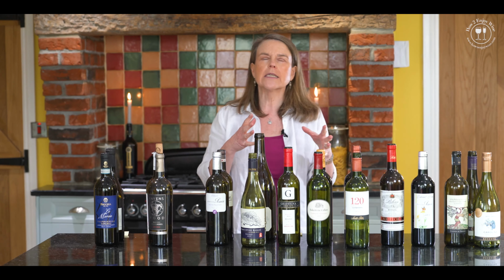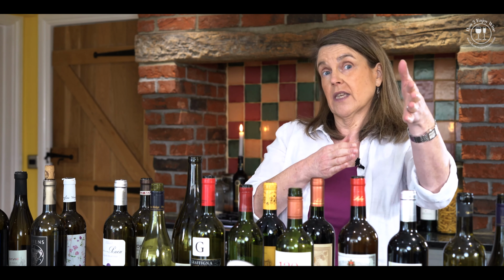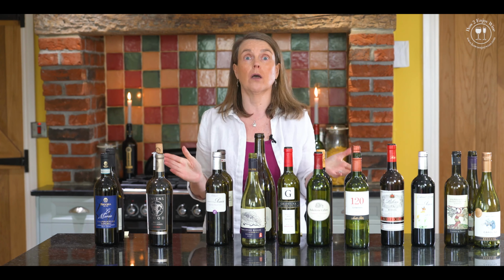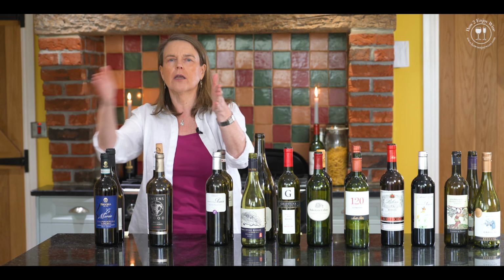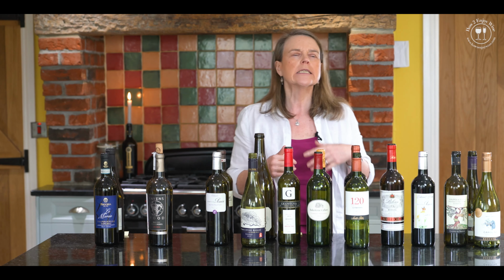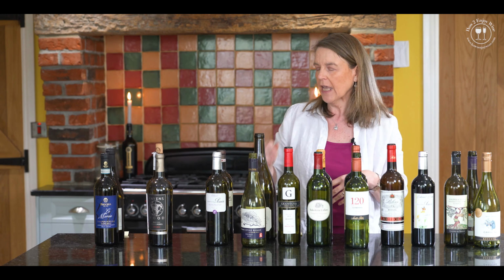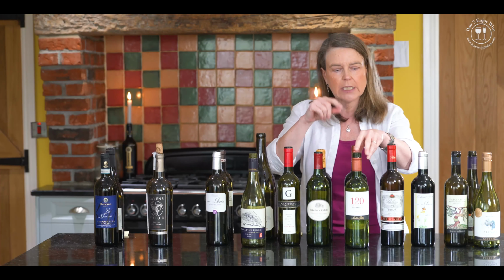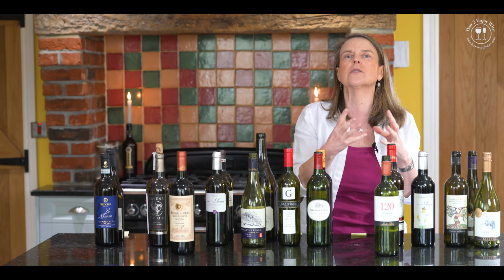Best Wines with Steak | Pairing wine and steak made easy!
The best wines to pair with steak simply explained, in less than 5 minutes. For different cuts and cooking methods, from a rare fillet steak with no sauce to a well-done ribeye with a peppercorn sauce, there are great wines to choose from. Food and wine pairing made easy.

Top tips for best wines with steak from Janne Hallinan DipWSET. Enjoy!

VIDEO CHAPTERS
0.00 - Introduction
0.19 - Food & Wine Pairing 101
1.37 - Best Red Wines with Steak
3.38 - Top Tip – Reserva wines explained

For Best White Wines with Steak, check out our separate video - Coming Soon!

Blogs, guides, tips, and profiles on food & wine pairing, tasting notes, reviews of wine experiences & tastings. Shop wines, join our quarterly wine club and enjoy wine tastings.

Cheers!

How2EnjoyWine’s approach to recommending wines with food:
- If like us, you have gone into a wine shop or store to get the specific wine recommended in a video or blog, not been able to find it and then felt completely lost looking at the sea of wines on the shelves. Then how2EnjoyWine’s food and wine pairing videos are for you.
- The wine recommendations given in our videos focus on wine styles, grape varieties, and regions. Giving you more options to choose from, and less stress in the wine shop or store.